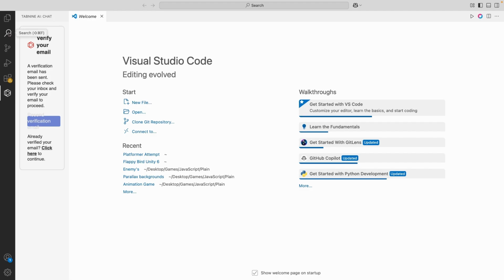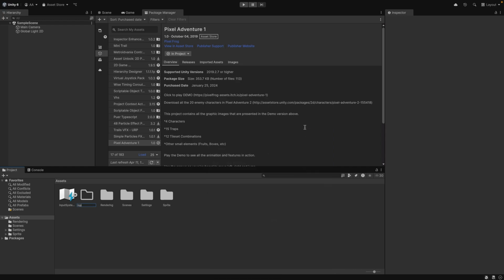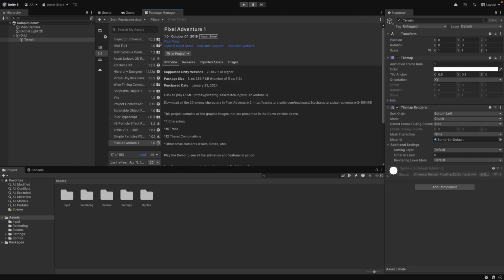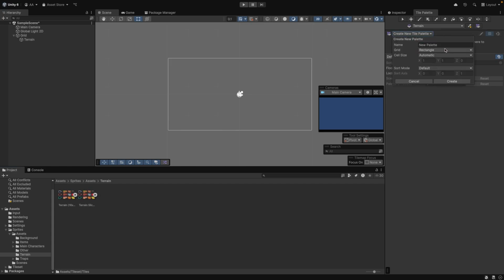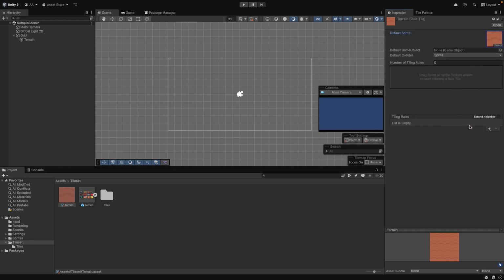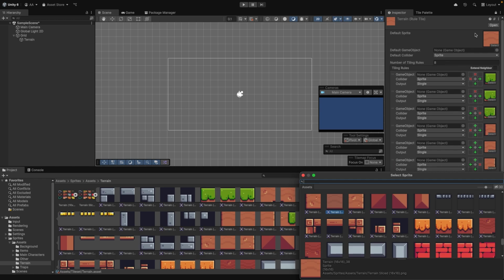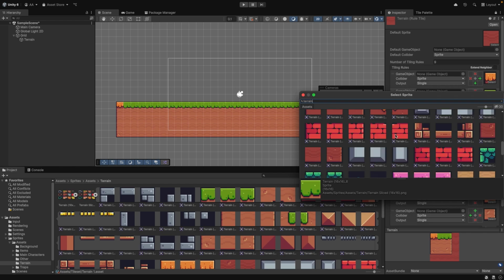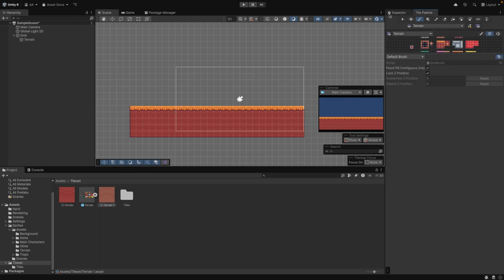The Unity Tutorial For Beginners Episode 1 Tiles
Hey Everyone today I will be showing you how do make a very good tilemap system sry about the wrong wording

Song: Lights
Composer: Roa